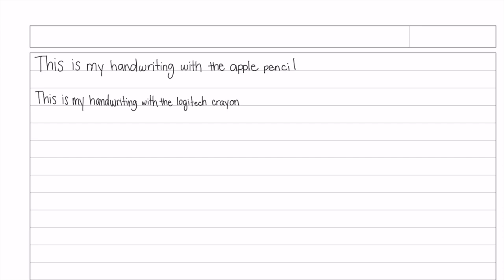Which is better apple pencil or logitech crayon?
In this video I am testing the Apple Pencil 1 and comparing it to the Logitech crayon to let you guys know which one is better and worth your money in 2022, especially if you have the iPad mini 5th Generation.

00:00-00:25 Introduction
00:25-00:46 Price
00:46-01:34 Feel in the hand
01:34-02:08 Which is more likely to drop?
02:08-03:08 Where is charger located?
03:08-03:39 Pressure Sensitivity
03:39-04:01 Precision
04:01-04:38 Replacement Tips
04:38-04:52 How it connects?
04:52-05:14 Palm Rejection
05:14-05:56 Battery Life & Power
05:56-07:27 Final Verdict

FAQs:
Pronouns: She/Her/Hers
Hair Type: kinky, coily 4C hair, thin strands, high density
Device Recorded on: iPhone 11
Edited with: iMovie